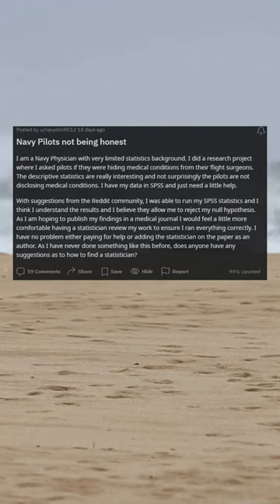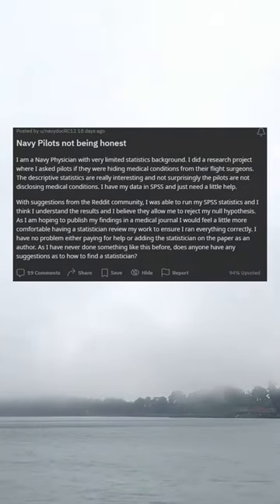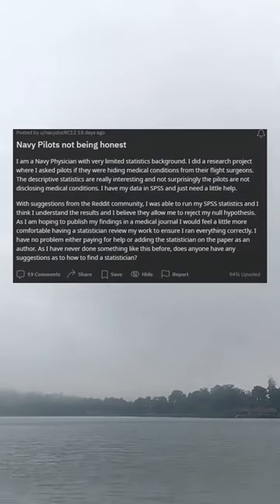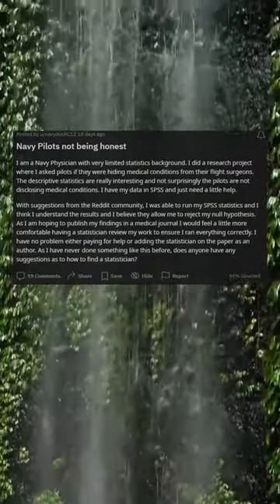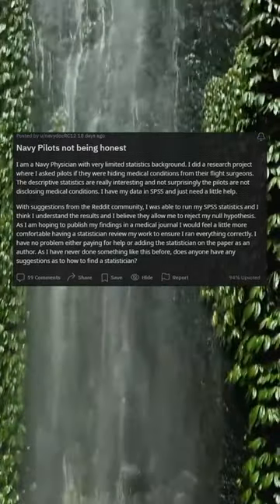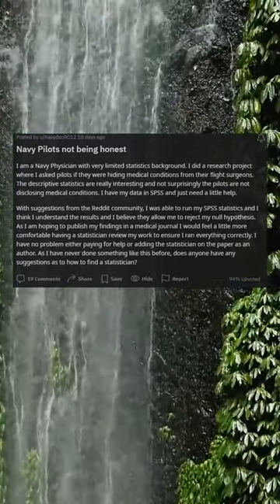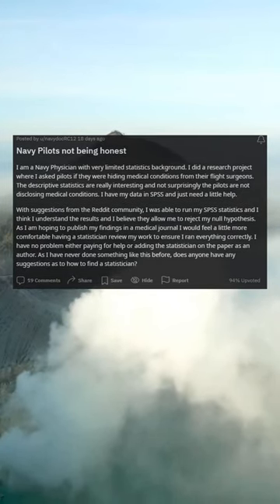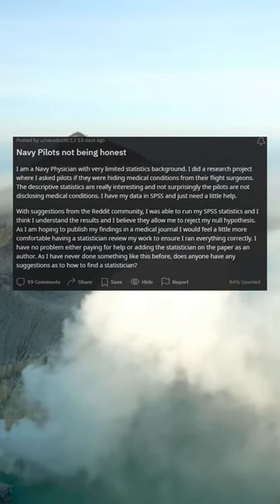Navy Pilots not being honest